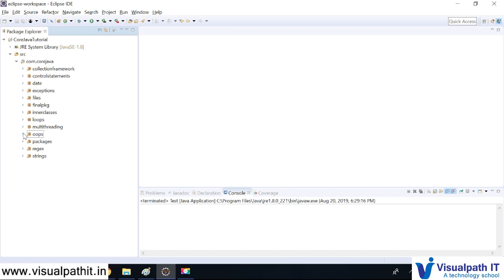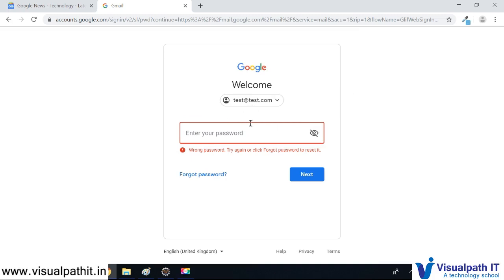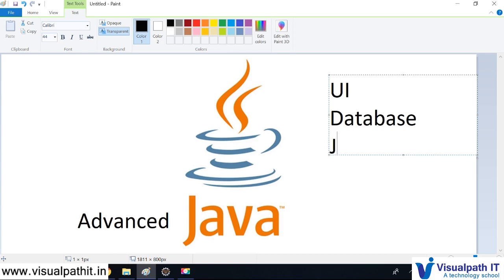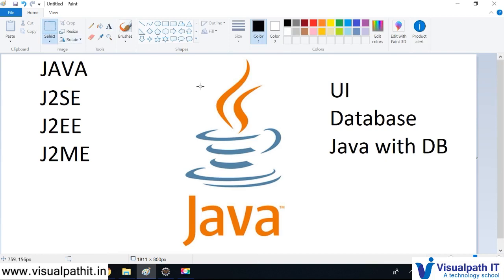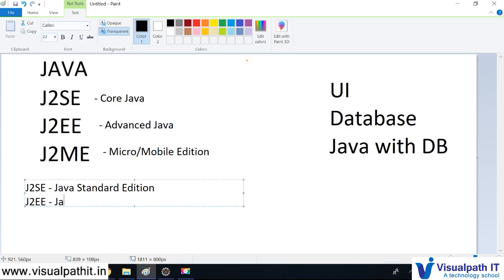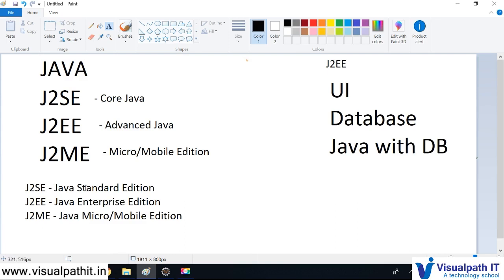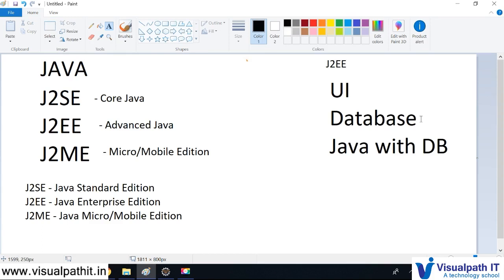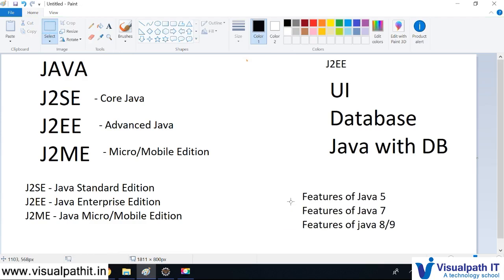Introduction to Advanced Java